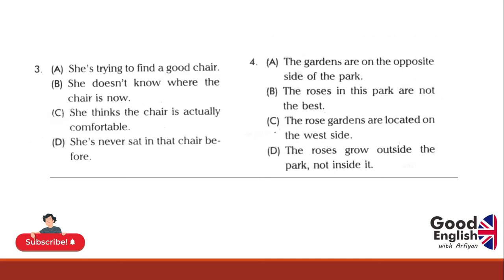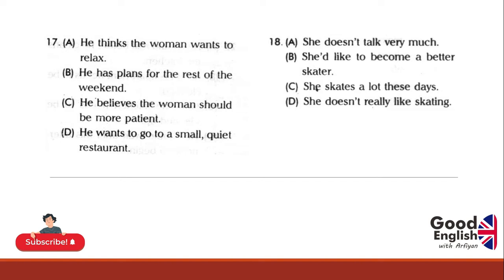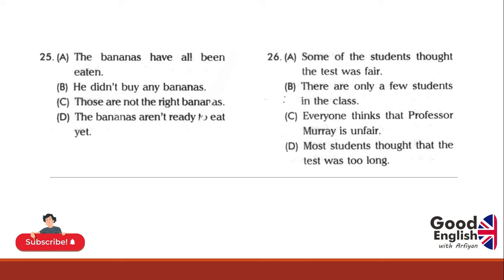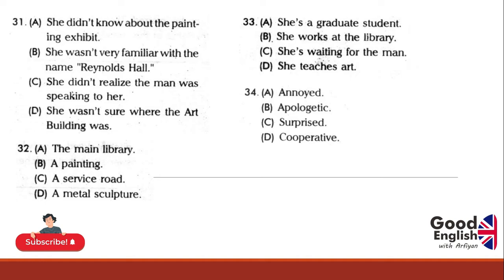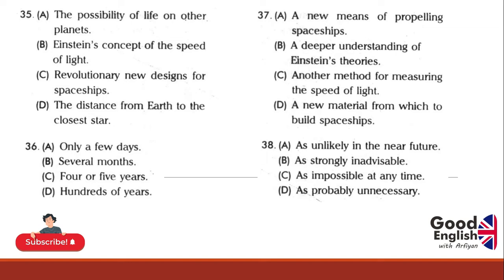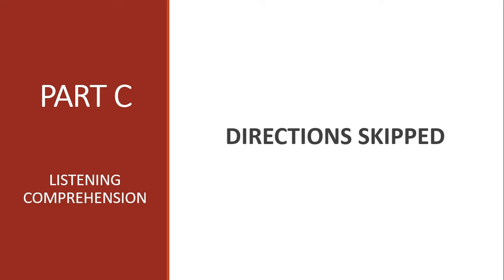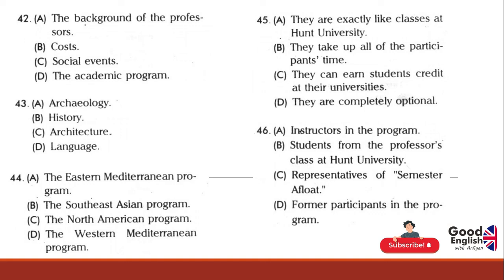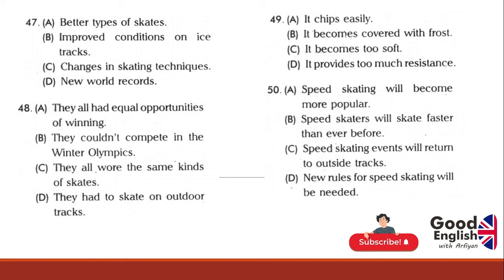Full TOEFL Listening ITP Practice Test question 1 to 50 with answers PETERSON'S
The ANSWER key is at the end of the video.